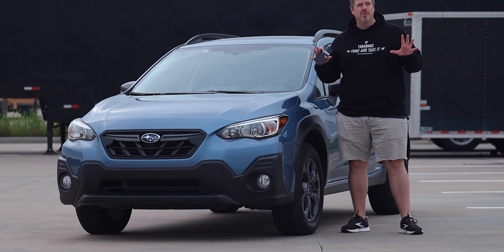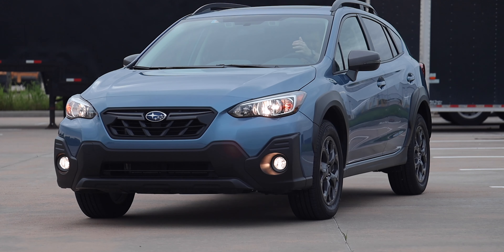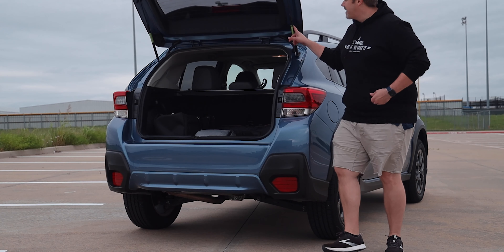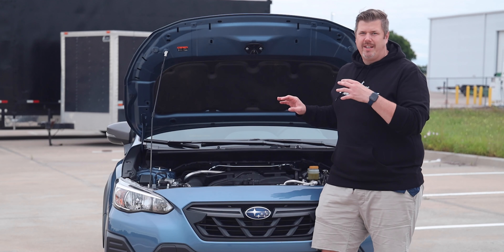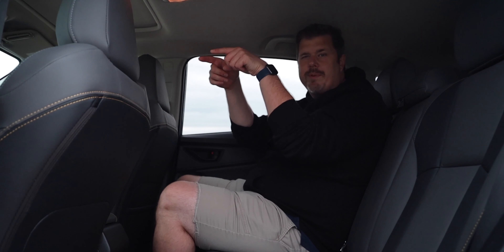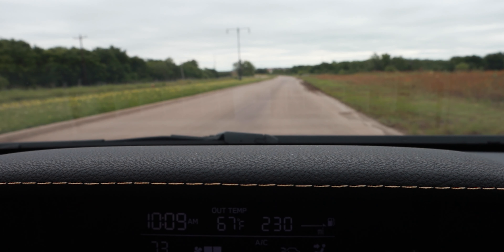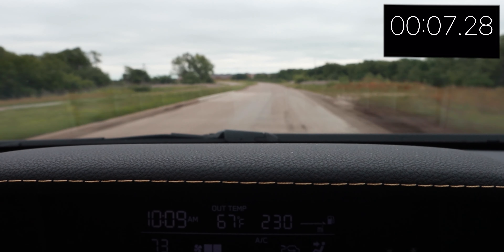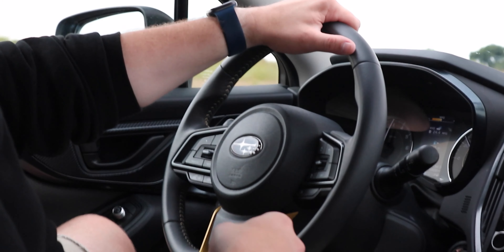2021 Subaru Crosstrek Sport Symmetrical AWD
The Crosstrek is categorized as a subcompact crossover - it’s the successor to the Outback Sport and slots below the Forester as Subaru’s entry-level crossover vehicle. In the video, we test out the Crosstrek along with its X-Mode off-roading mode and EyeSight driver assist technology. After a full week, I left impressed once again by the Crosstrek.

Timestamps:

00:00 - Intro and Trims available
01:38 - Exterior Design - 2021 Subaru Crosstrek
03:02 - Hatch and Cargo Volume - 2021 Subaru Crosstrek
04:06 - Engine and Horsepower - Crosstrek Sport
05:06 - Interior Rear Seats - 2021 Subaru Crosstrek
06:06 - Interior and Tech - 2021 Crosstrek Sport
10:25 - On-Road Driving and 0-60 time - 2021 Subaru Crosstrek Sport
12:54 - Off-Road X-Mode Driving - 2021 Crosstrek Sport
15:10 - EyeSight Driving - 2021 Subaru Crosstrek
17:14 - Crosstrek Price and Competition
19:14 - Final Thoughts and Outro - 2021 Crosstrek Sport